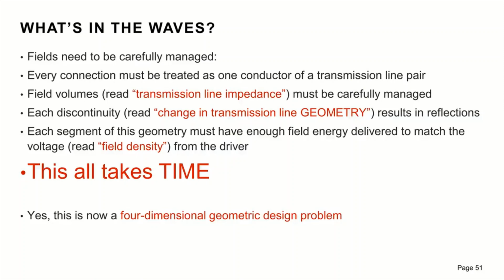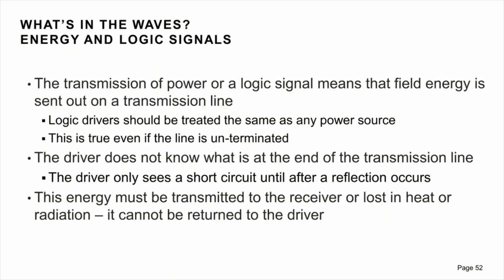beeker feeding the beast consumption based pcb design preview 1080p